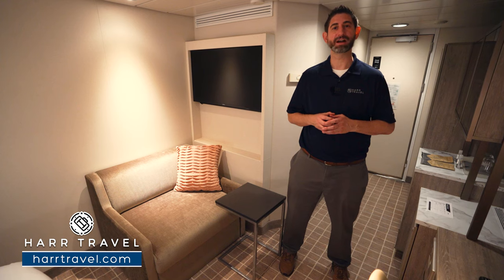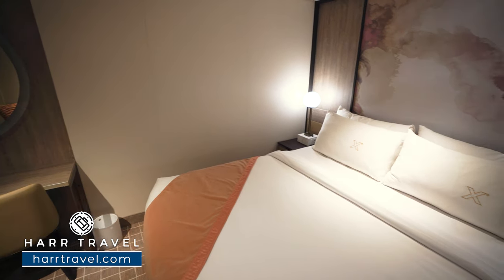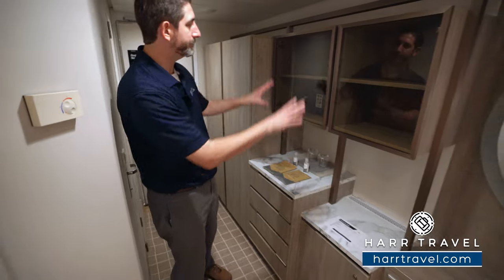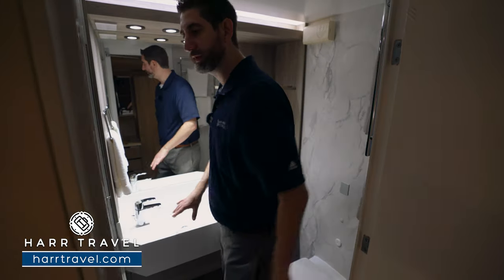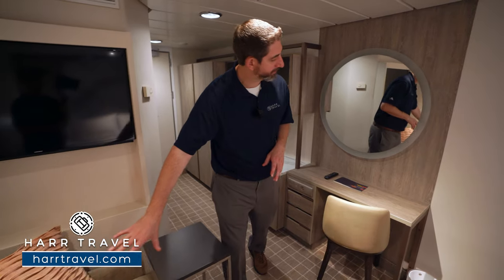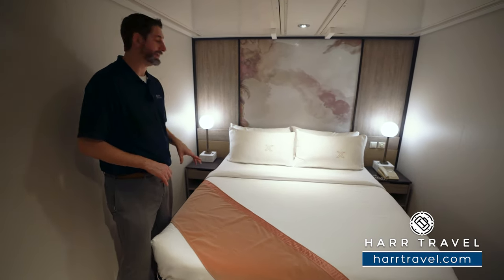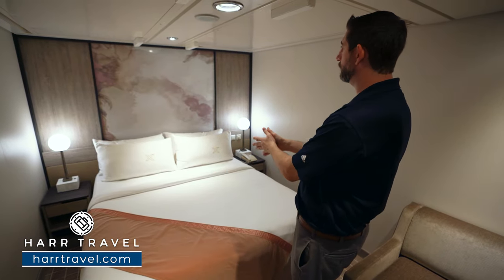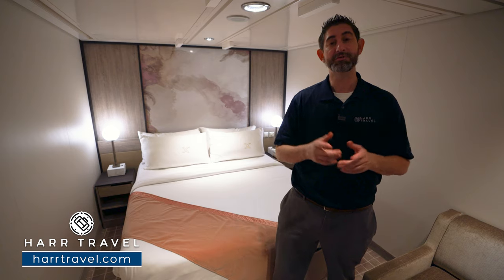Inside Stateroom | Full Walkthrough Tour & Review 4K | Celebrity Millennium | 2021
Join Danny on a full walkthrough tour of an Inside Stateroom aboard the newly Revolutionized Celebrity Millennium. The upgrades and new additions to the Millennium are visible throughout the ship, but they are especially obvious in all of the staterooms and suites. These renovated staterooms feature luxurious bedding, a sitting area, desk and vanity, as well as a fully renovated bathroom!

Inside Stateroom
170 Sq. ft.

Your escape at sea, Inside Staterooms offer ample living space, including a sitting area and a flat screen TV. Each inside stateroom on board Celebrity includes world-class amenities.

Millenium Revolution Renovation

As part of our $500-million fleet-wide modernization program, Celebrity Millennium is now making even more waves in the cruise world. From adding brand new staterooms and elevating design concepts and technology across the ship to adding The Retreat, an exclusive experience including The Retreat Sundeck and The Retreat Lounge, the change is phenomenal. These new venues combined with our award-winning Luminae are sure to please. Slip into new eXhale bedding featuring Cashmere Mattresses that will surround you in luxury—literally. Marvel at completely new bathroom modernizations. Wine and dine in reimagined restaurants and lounges, including the main dining room, Oceanview Café, Sunset Bar, and Rendezvous Lounge. Surrender your senses in the newly redesigned spa. Shop in new retail boutiques. The Celebrity Revolution will change the way you experience the world aboard Celebrity Millennium.

Celebrity Millennium Stats

Occupancy
2218

Tonnage
90,940

Length
965 ft

Complimentary Restaurants on Millennium

Main Restaurant
A remarkably satisfying place for dining.

Oceanview Café
An international café with a menu that takes diners on a voyage around the world.

Mast Grill
Let your cravings go wild. Grab a great burger in a relaxed, poolside environment.

The Spa Café
Celebrity was one of the first cruise lines to offer a spa restaurant. We saw an opportunity to create an extension of our industry's leading spa experience by introducing the Spa Café.

Specialty Restaurants on Millennium

Le Petit Chef
Le Petit Chef is a one-of-a-kind Celebrity Cruises experience, where an augmented reality meets luxury cuisine. Le Petit Chef is a feast for the senses, where an animated 3D character appears right on guest’s plates and prepares each course for a truly interactive, artistic evening.

Tuscan Grille
An Italian ristorante and enoteca with a contemporary twist.

Sushi on Five (Danny's Favorite)
Our modern take on traditional Japanese fare.

Specialty Dining Packages
You can experience several unique specialty restaurants and enjoy great savings when you purchase one of our Specialty Dining Packages for your cruise vacation aboard a Celebrity cruise ship. Experience impeccable service and world-class cuisine at Le Petit Chef. Savor the bold flavors of our Italian steakhouse, Tuscan Grille. And enjoy Danny's favorite Sushi on Five!

A Wellness Journey-Well Beyond the Spa
Your holistic experience begins the moment you step on board, with the ocean as the backdrop to your wellness journey. Whether you seek or desire activity, there’s no better way to find your ultimate state of well-being than miles away at sea. Start with a good night’s rest on luxurious eXhale bedding designed exclusively for Celebrity. Elevate your endorphins with first at sea fitness programs, including F45 fitness classes and Peloton cycling. Complement your journey with programming from our Women in Wellness panel, comprised of some of the most influential wellness leaders. Step into The Spa for an escape within your escape. Destination Inspired Treatments, unique as the places we visit, are just the beginning of the more than 120 rejuvenating treatments we offer. And, at the heart of The Spa, our SEA Thermal Suite is a playground for the senses with eight distinct spaces to navigate your own path to wellness. At every turn of your sailing, you’ll find ways to fully restore yourself.